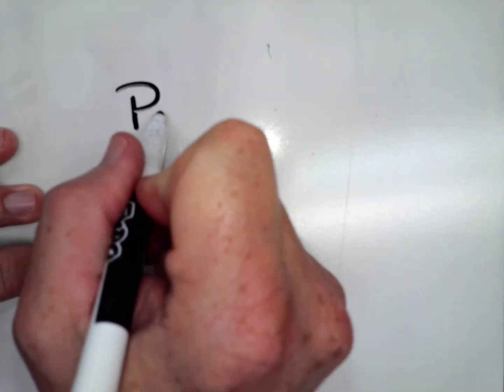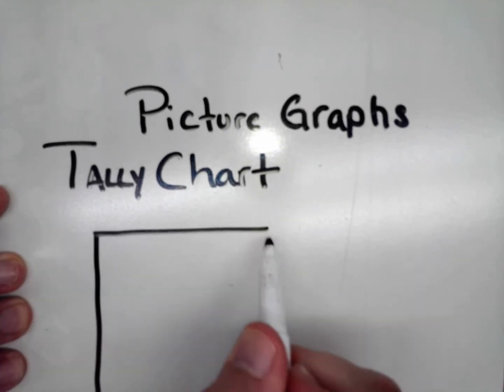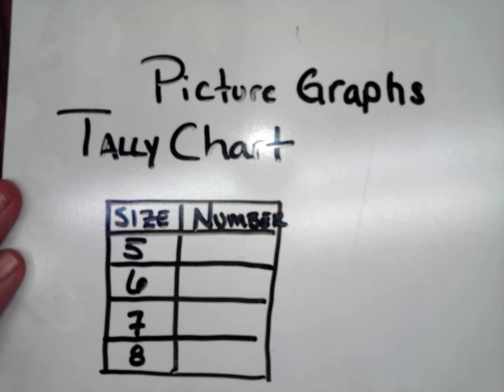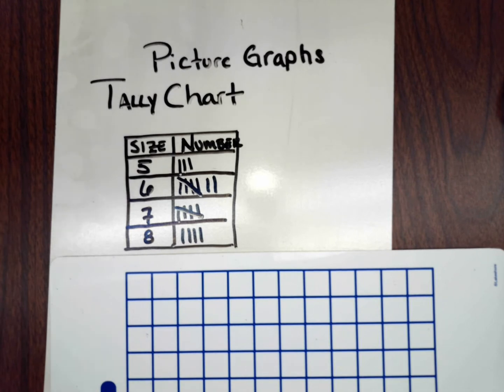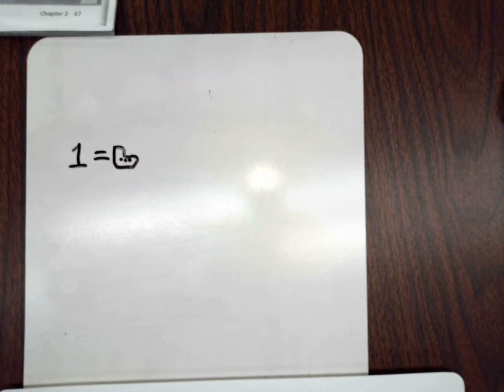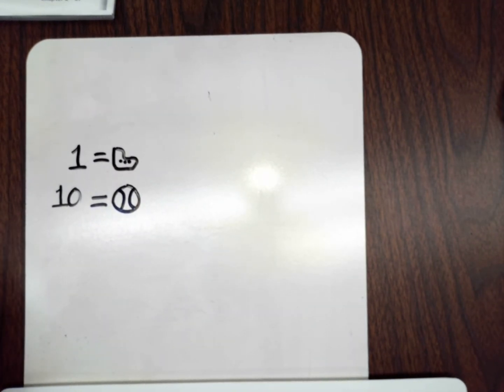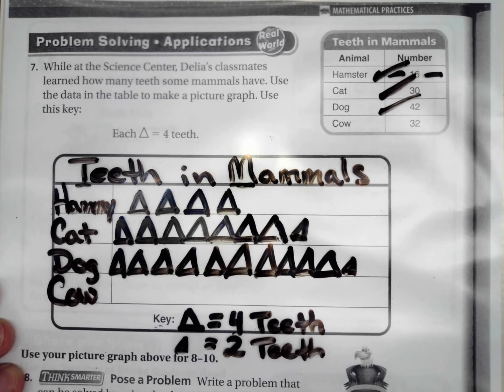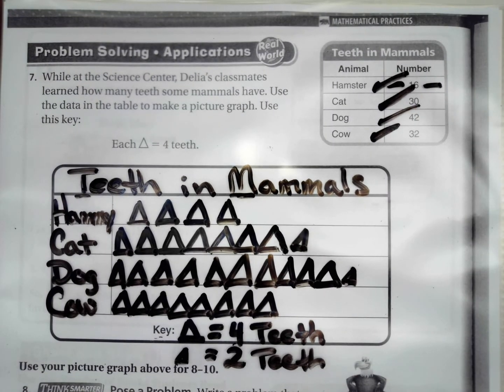Interpreting and Creating Picture Graphs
Introduction to picture graphs and how to interpret them.